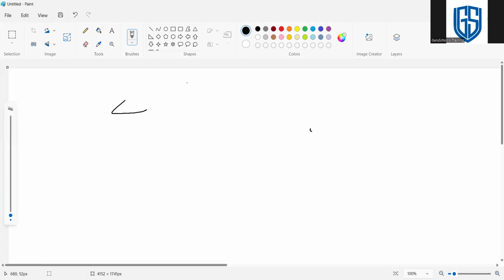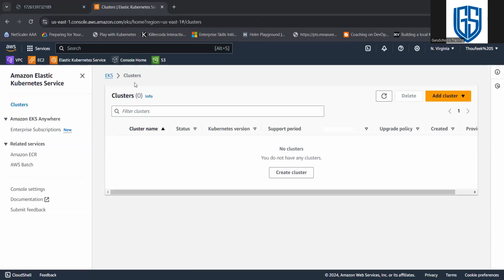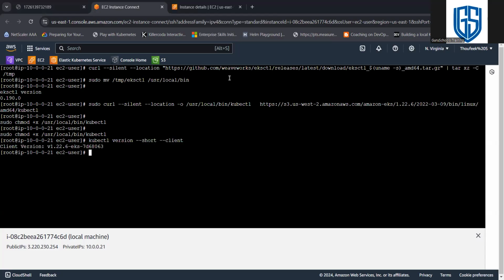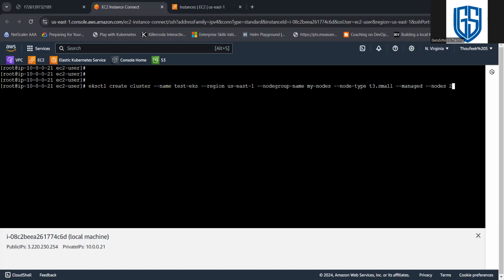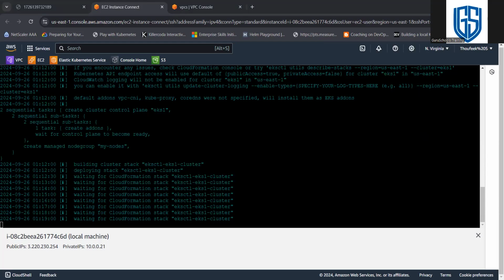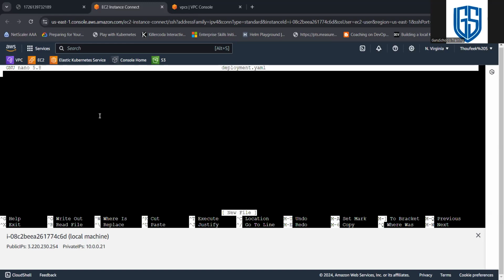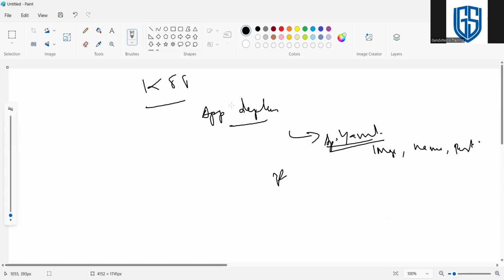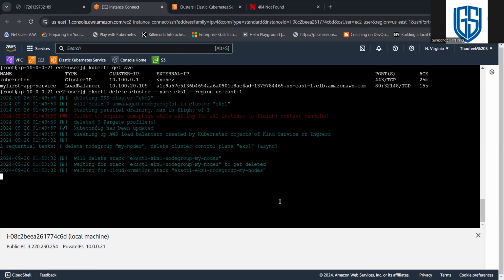AWS CLOUD DEVOPS | Batch 3 | Day 16/ Setting up Managed Kubernetes Cluster Deploy Sample App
AWS CLOUD DEVOPS | Batch 3 | Day 16 Topic : Setting up Managed Kubernetes Cluster (EKS) And Deploy Sample App